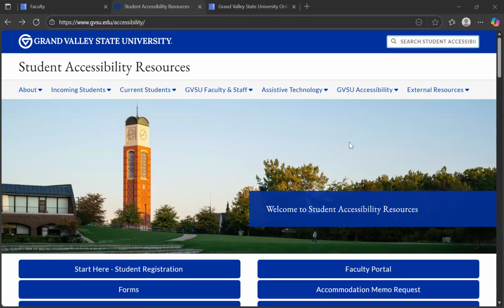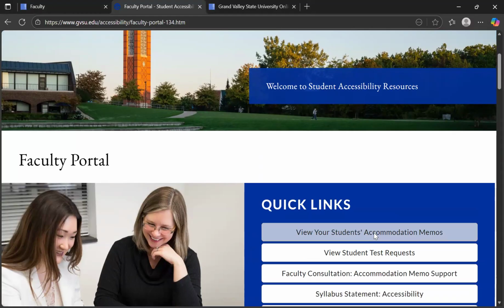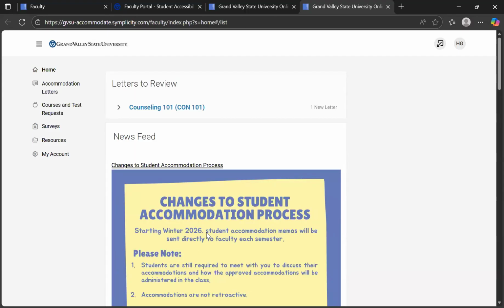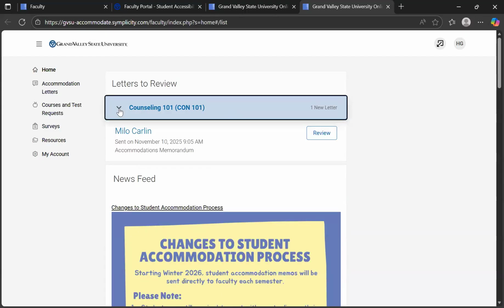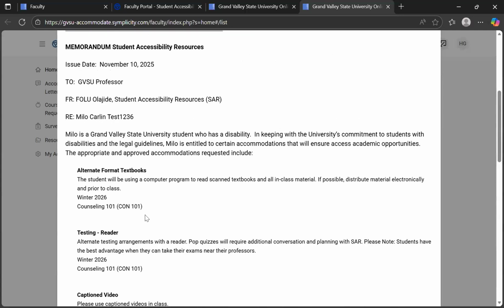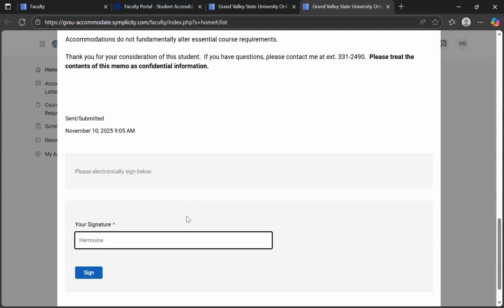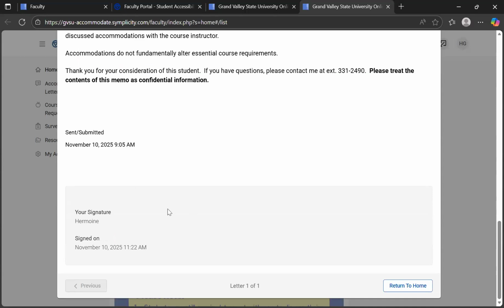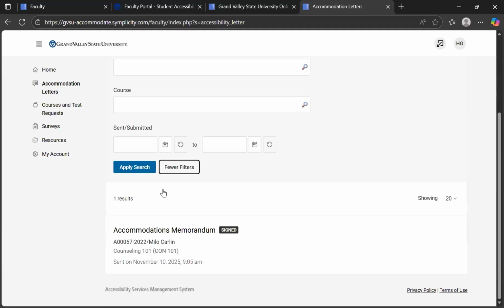Faculty Guide on Accessing Students Accommodation Letter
This video provides instructors with guidance on retrieving accommodation letters for enrolled students who have received approved accommodations from Student Accessibility Resources.